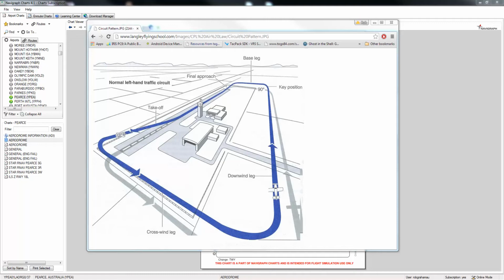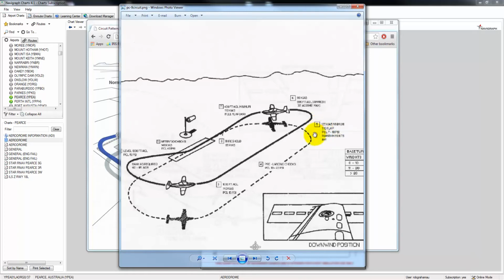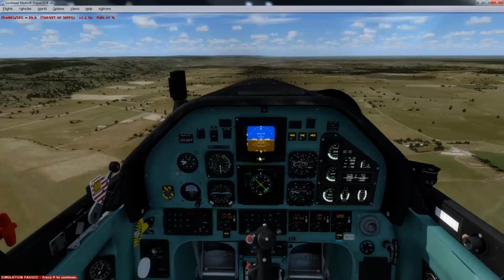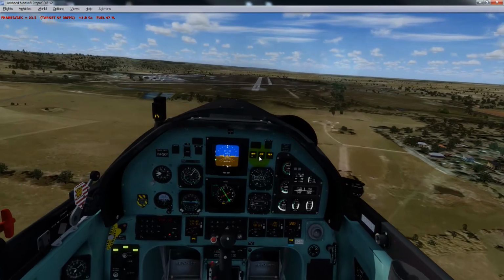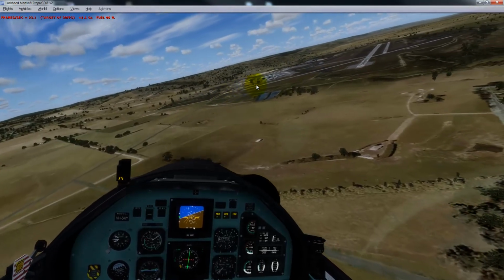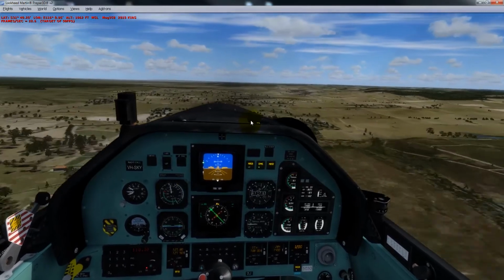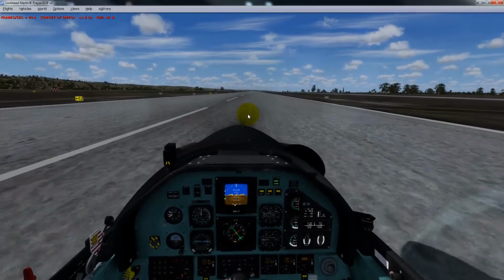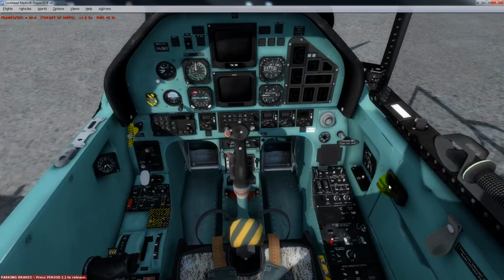IRIS Pro Training Series PC-9/A Tutorial 4 & 5 Flying the Circuit and Visual Landings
This video is best viewed at 1080 or 720p in HD
In this video we look at the Military Circuit, how to fly it, how to land, and how to fly an Initial and Pitch.